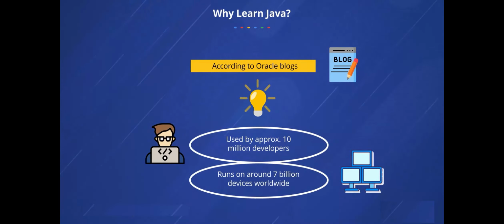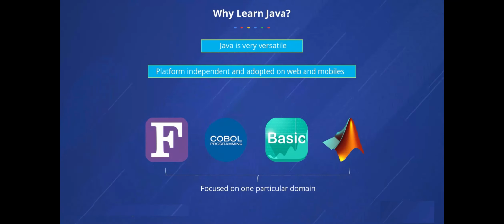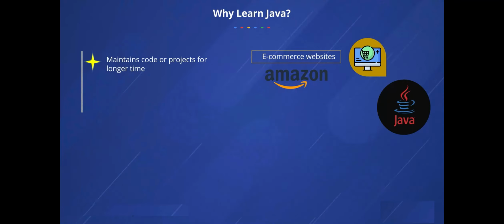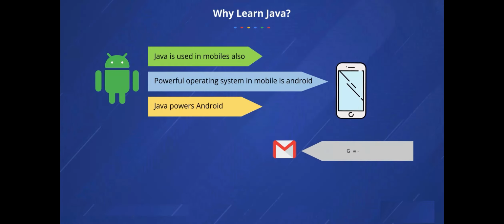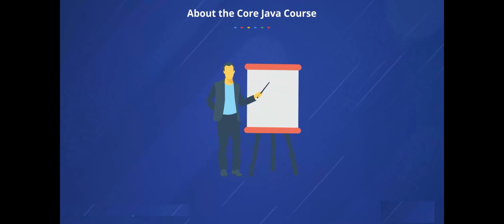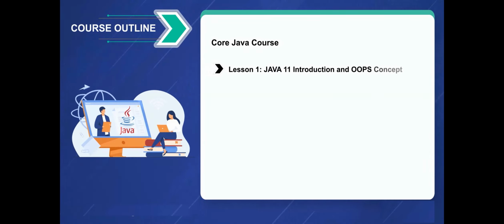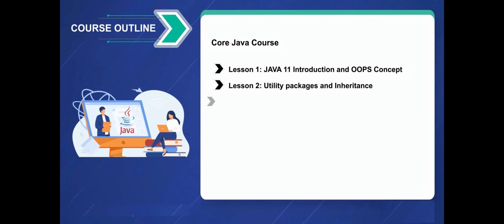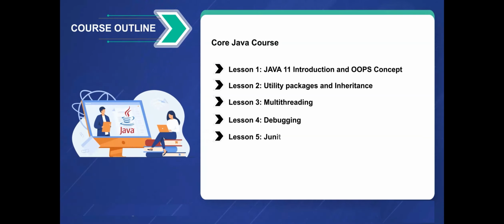Introduction to Java and OOPs Concepts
Hey everyone, and welcome to IT Mark! Today we're kicking off a brand new series where we'll be diving deep into the world of Java programming.

Java is everywhere! From the Android apps in your pocket to the websites you browse every day, Java plays a huge role in modern technology. If you've ever thought about learning to code, Java is a fantastic place to start.

In this series, we'll be going from absolute beginner to comfortable with the Java fundamentals. We'll cover everything you need to know to start writing your own Java programs. We'll set up your development environment, learn about variables, data types, and how to control the flow of your programs. By the end, you'll have a solid foundation in Java and be well on your way to building awesome things!